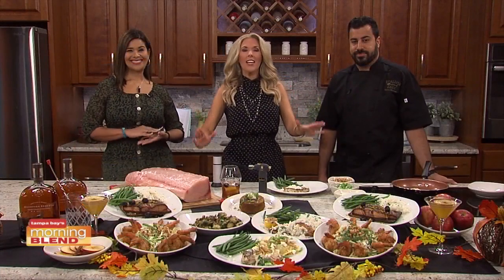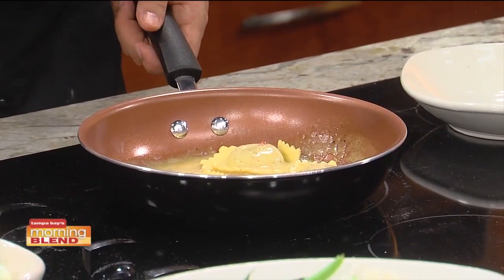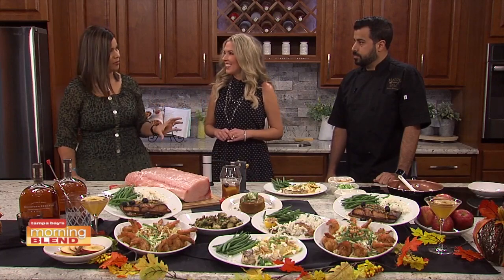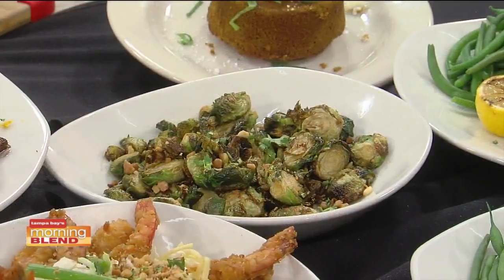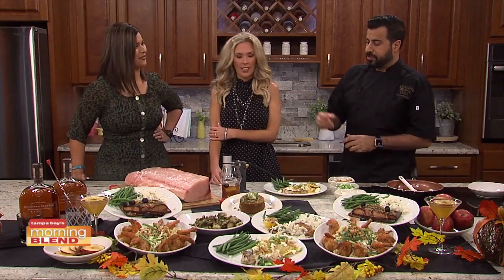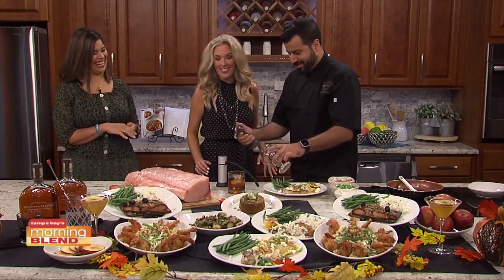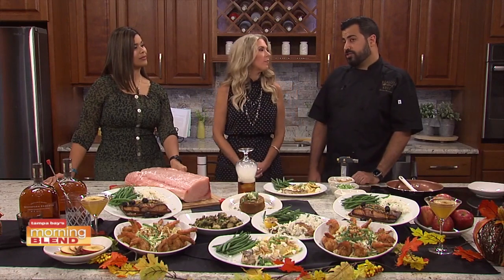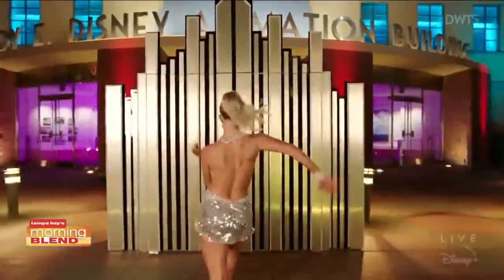Bonefish Grill | Morning Blend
Fall is in full swing and Bonefish Grill is offering new seasonal dishes,